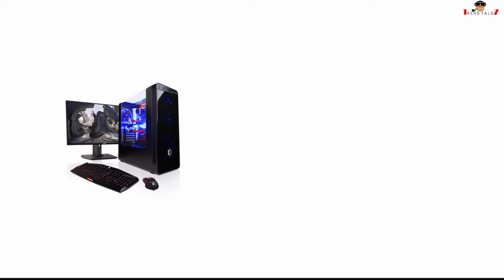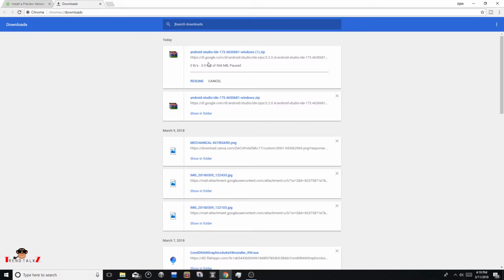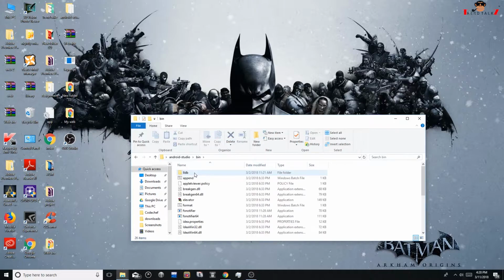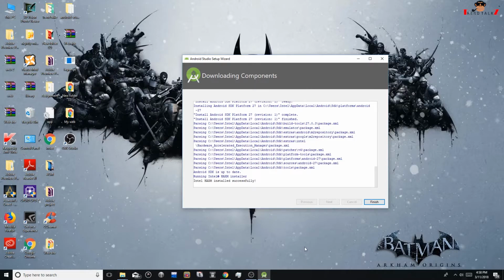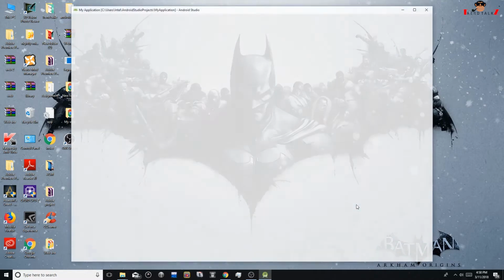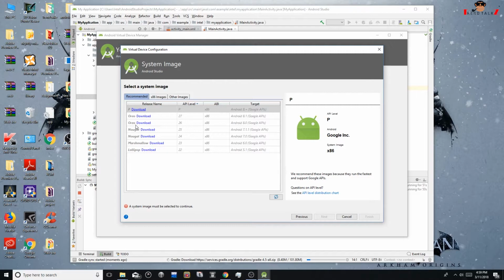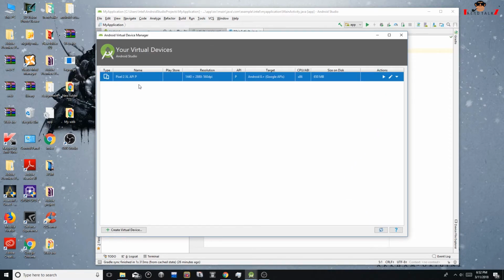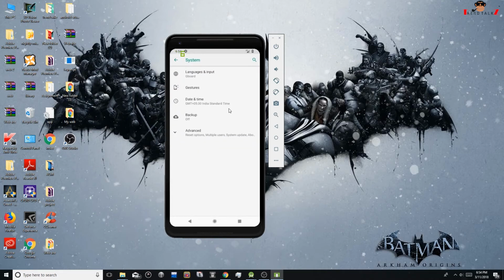How to install Android P Without Pixel | Android Studio | Installation Tutorial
Today let's check out how you can experience the latest android p without a pixel phone.